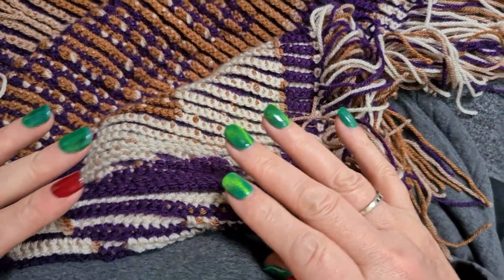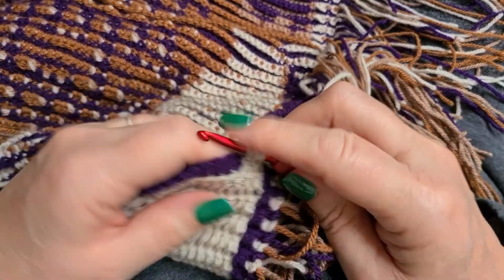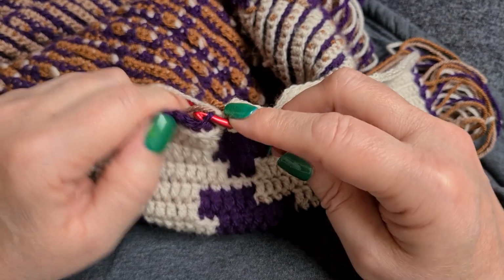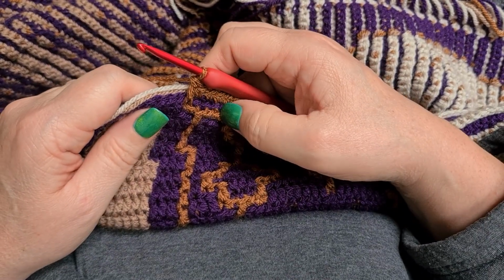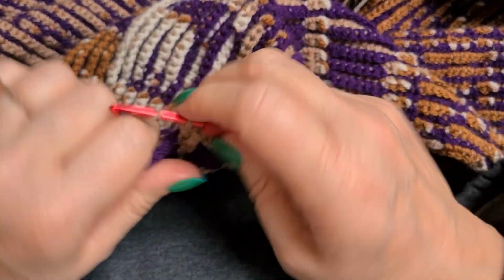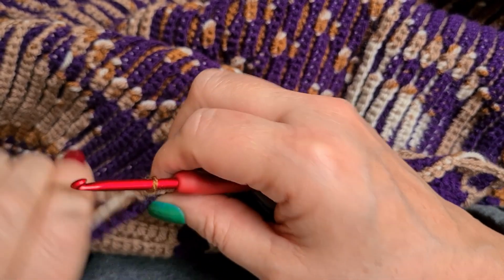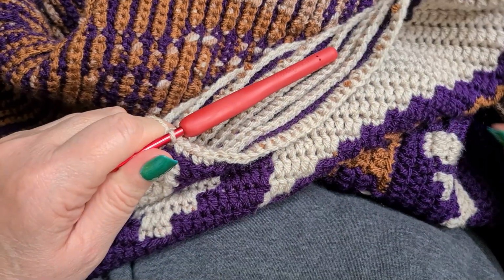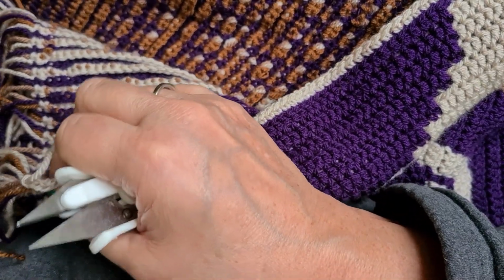Overlay Mosaic crochet with multiple colours background colours (B rows)